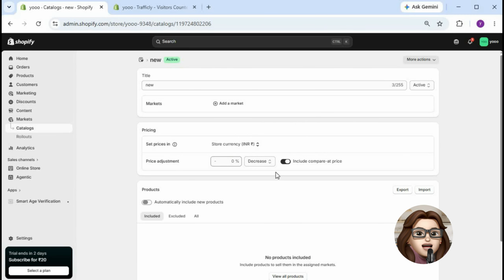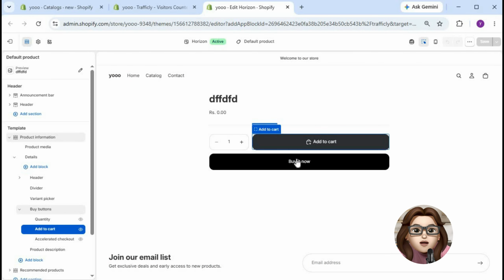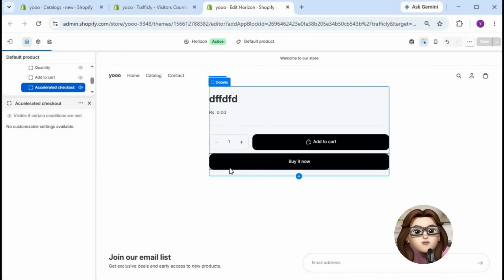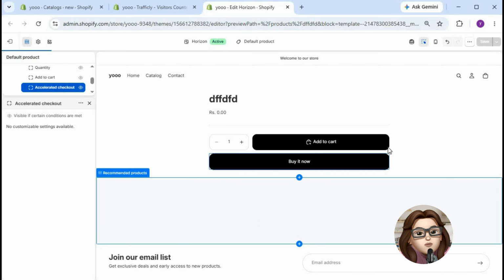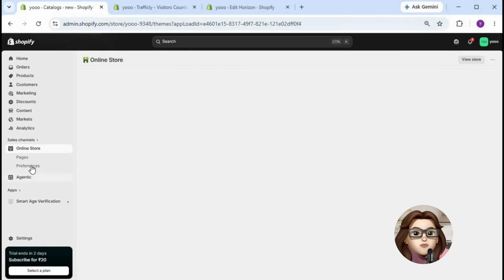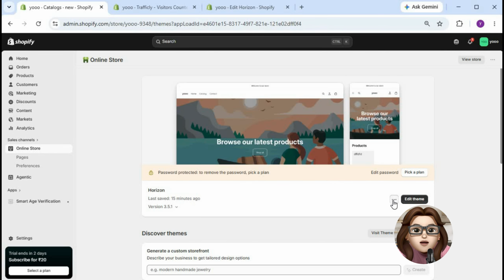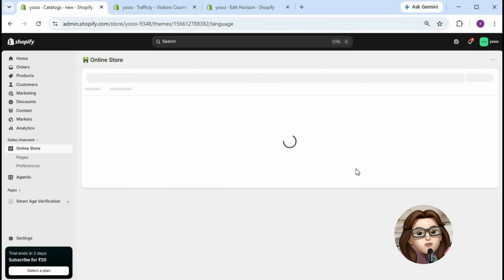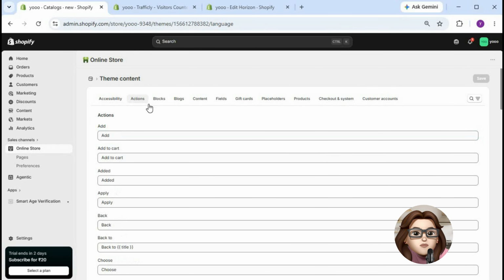How to Add Visitors Counter in Shopify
Want to add a visitor counter to your Shopify store? In this step-by-step Shopify tutorial, you'll learn how to display a visitor counter on your website to track traffic, create social proof, and encourage customer engagement.

Whether you're using a Shopify app or a custom code solution, this guide will show you how to add, customize, and manage a visitor counter on your online store.

In This Video:
• How to add a visitor counter in Shopify
• Using Shopify apps for visitor counters
• Adding a live visitor counter to your store
• Customizing the counter's appearance
• Creating social proof with visitor statistics
• Improving customer engagement and trust
• Best practices for visitor counters

A visitor counter can help showcase store activity, create urgency, and provide valuable insights into your website traffic while enhancing the shopping experience.

Problem Solved in this Video-:

What Do you Think of How to Add Visitors Counter in Shopify?